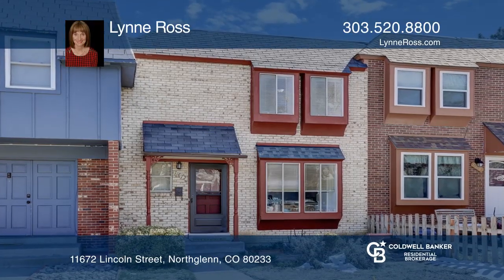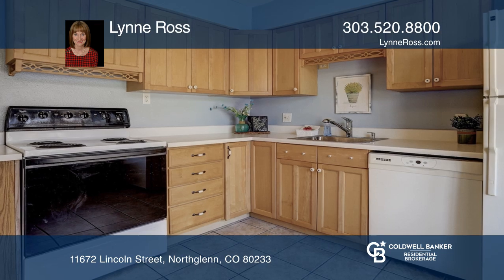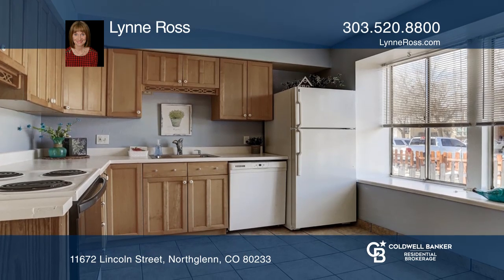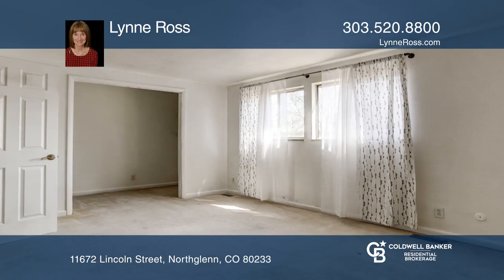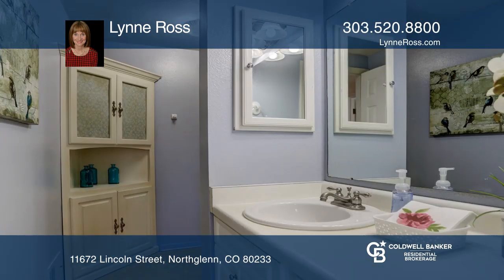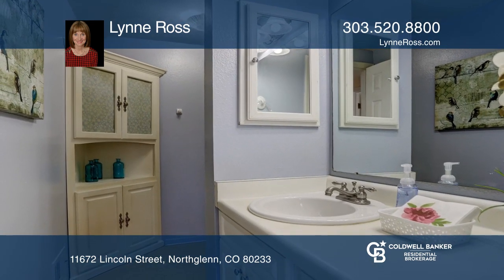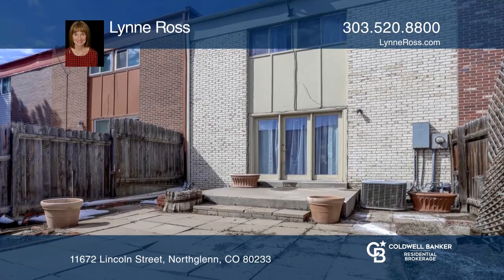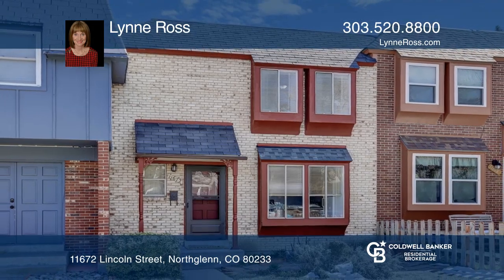Lynne Ross presents 11672 Lincoln Street Northglenn, CO | ColdwellBankerHomes.com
11672 Lincoln Street, Northglenn, CO

Ideally located Rowhouse lives large with two bedrooms and two bathrooms. And the best part: NO HOA! Two dedicated parking spaces located directly in front of the home. Fenced, spacious backyard allows a great place for outdoor living. Comfortable kitchen with lots of cabinets and plenty of room for